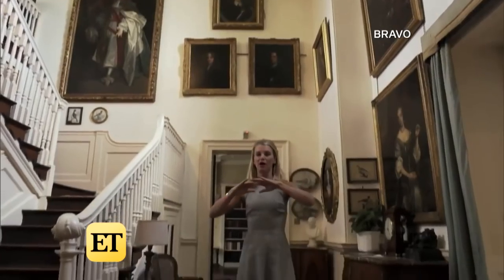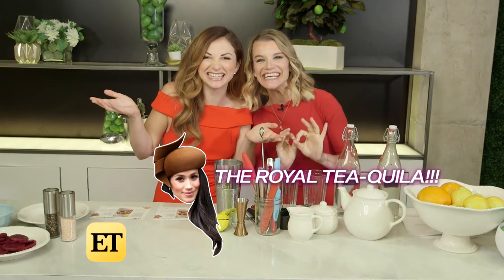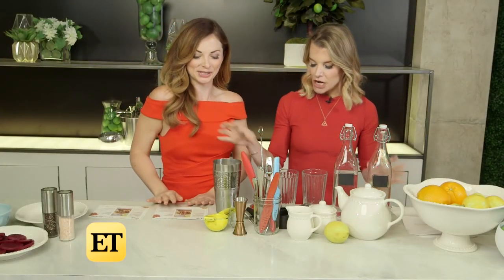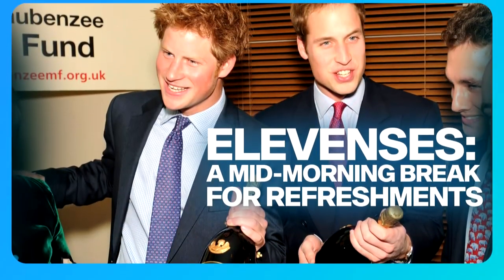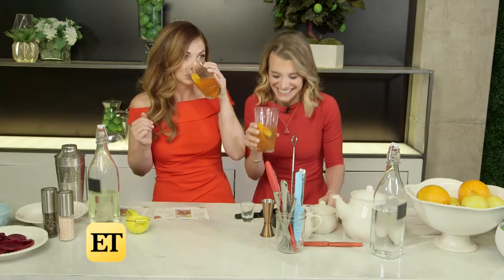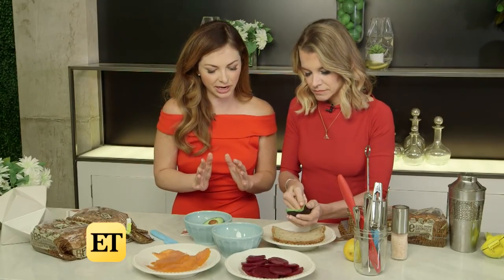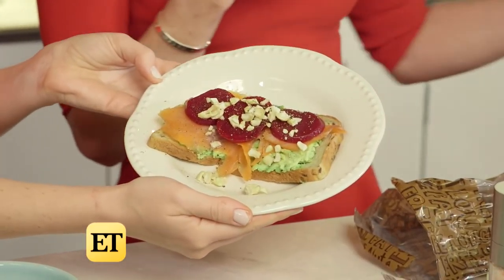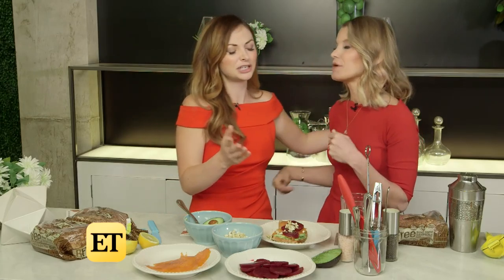How to Make the Perfect Cocktail and Snack for a Royal Wedding Watch Party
Spilling the Royal Tea is here for you with a royal food-and-drink tutorial! Here's how to make the 'The Royal Tea-quila' and 'The Meghan Marvel' ahead of Prince Harry and Meghan Markle's wedding.